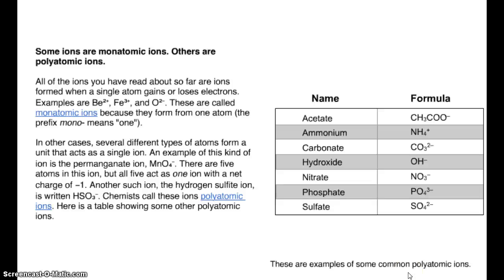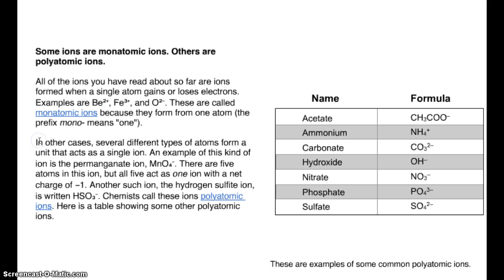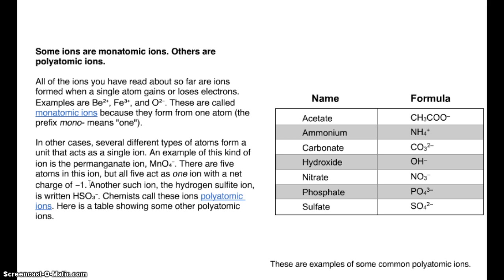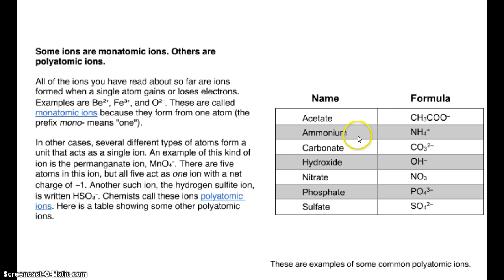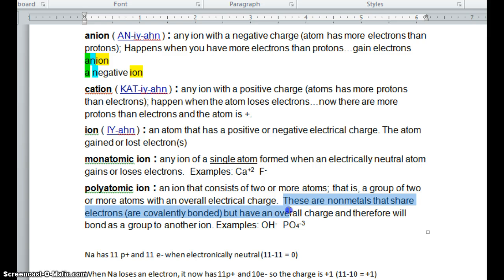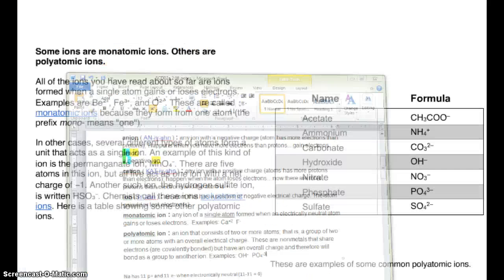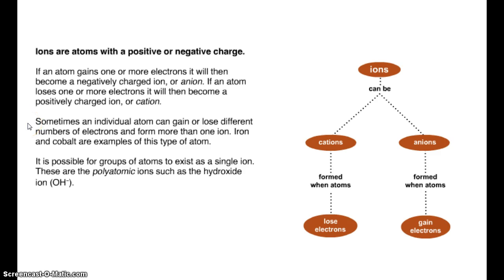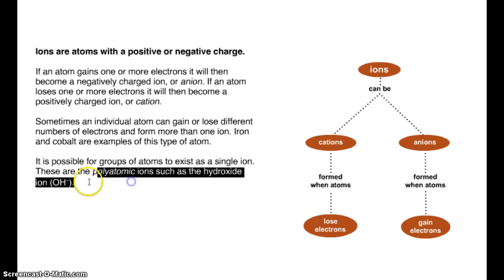Mrs. KJ Explains: S1, 2.04 Part 3